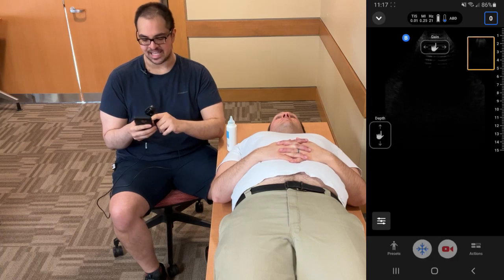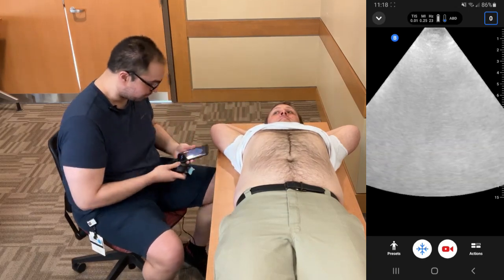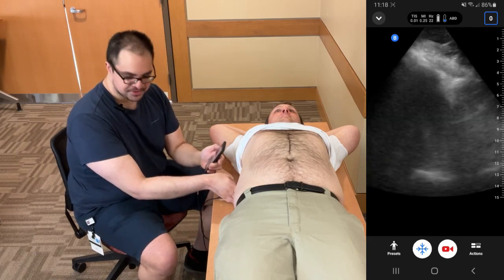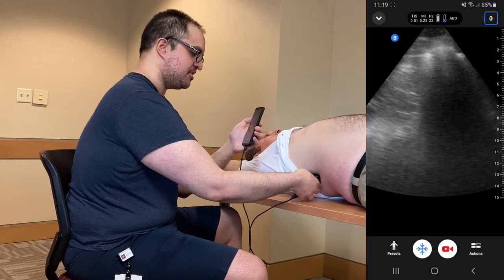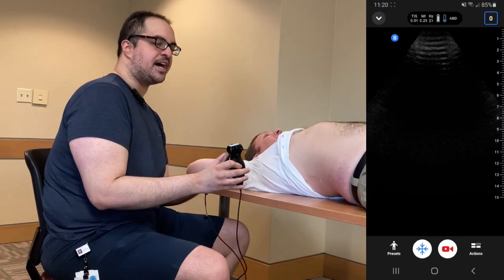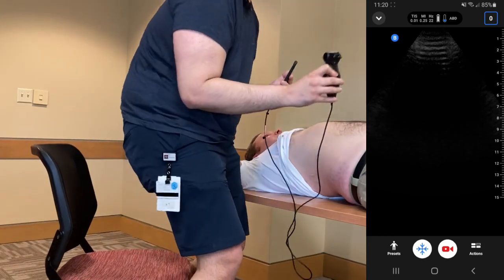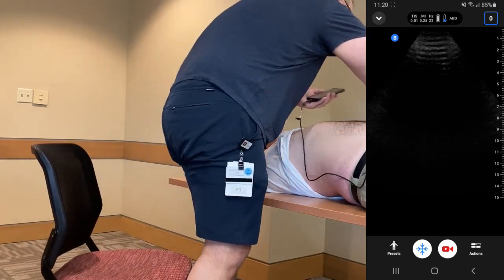Lithium Induced Renal Disease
Ryan Ally, MS4, walks us through the indications and reasons to perform a bedside renal ultrasound in a patient with lithium.